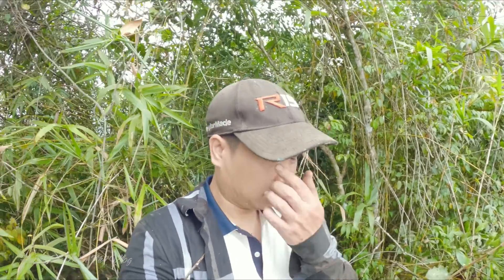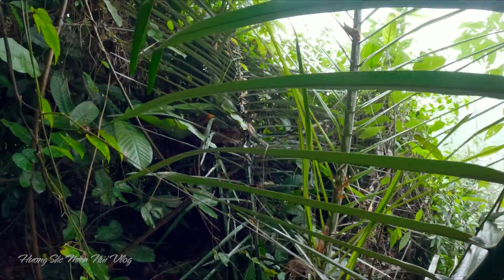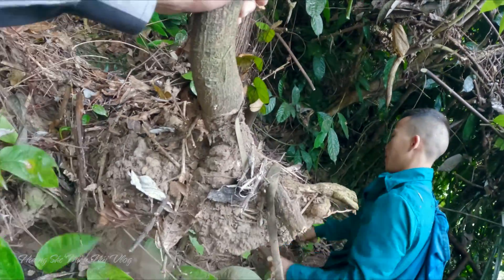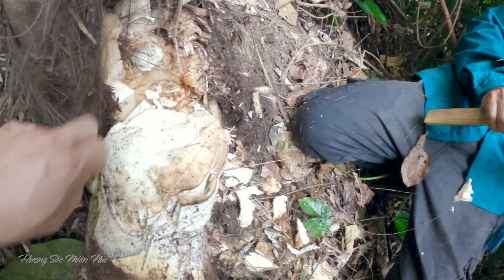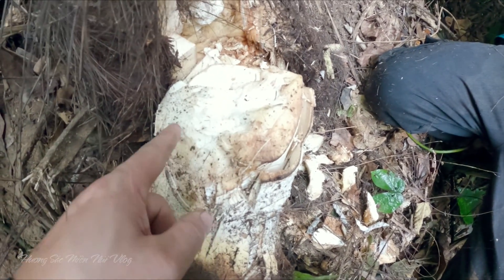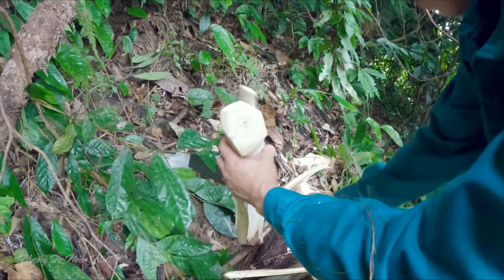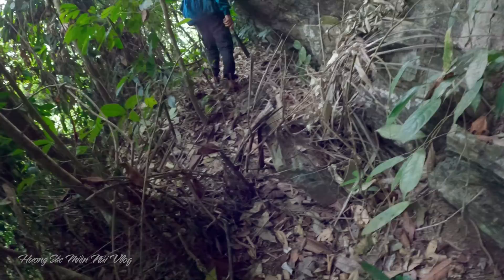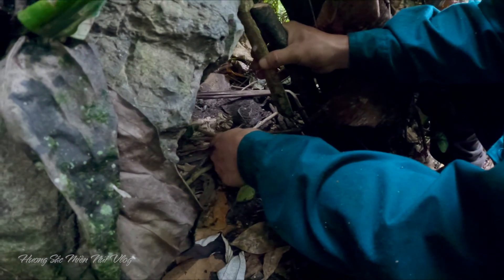Ngọn cây đao, rau giảo cổ lam - Qùa tặng của rừng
Hành trình tìm cây lan Hài hằng của hai anh em bắt gặp loại bẫy đá độc đáo và quà tặng của rừng: ngọn cây đao và rau giảo cổ lam.

[ Hương Sắc Miền Núi Vlog ] là kênh chia sẻ về cuộc sống, ẩm thực, trải nghiệm hàng ngày với mong muốn mang đến những phút giây giải trí  tuyệt vời.